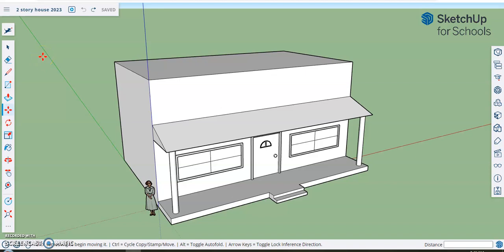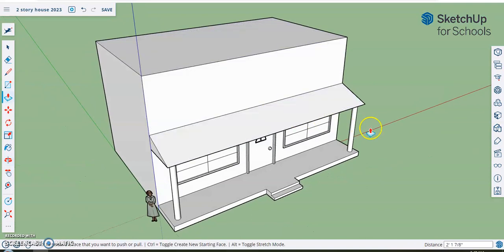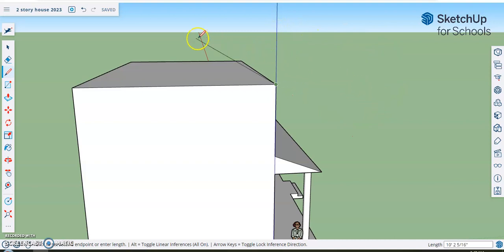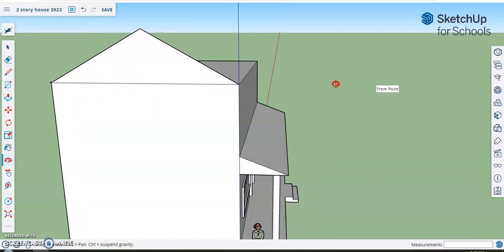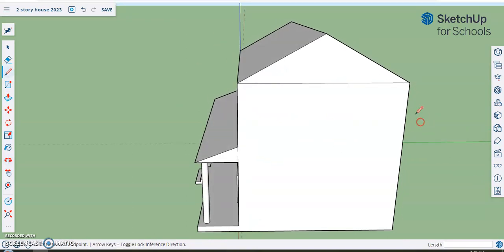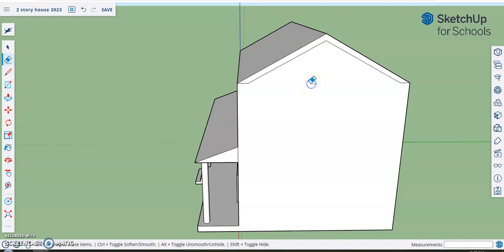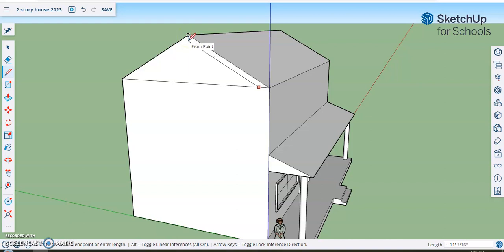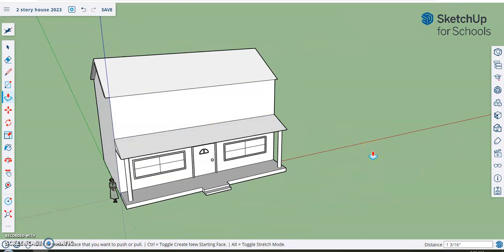SketchUp 2-Story House 2023 part 5